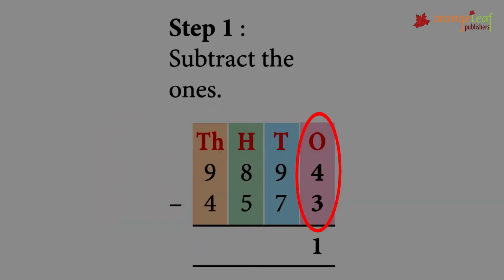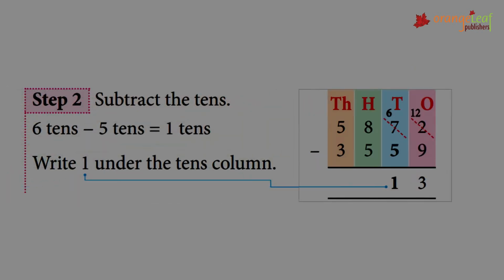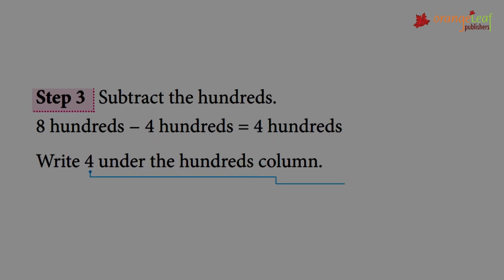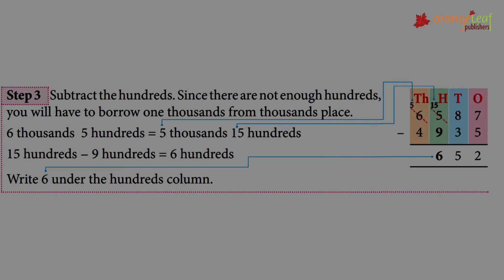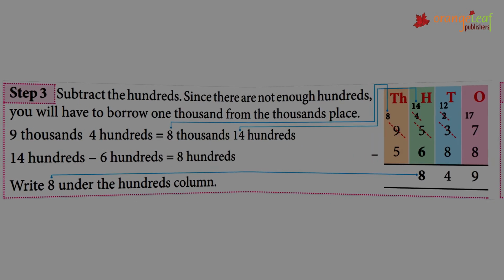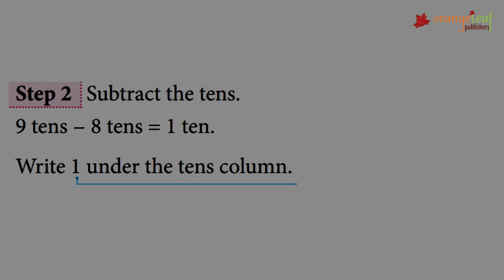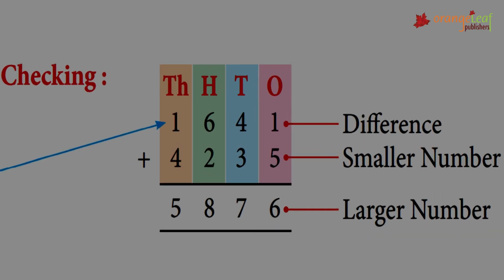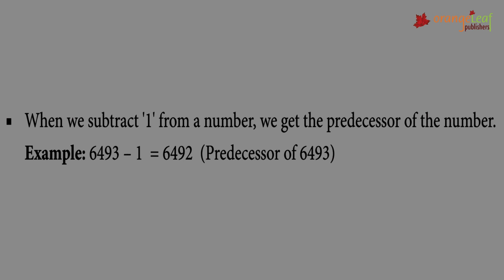SUBTRACTION OF NUMBERS | MATHEMATICS | CLASS 3 | FLASH AND STRINGS